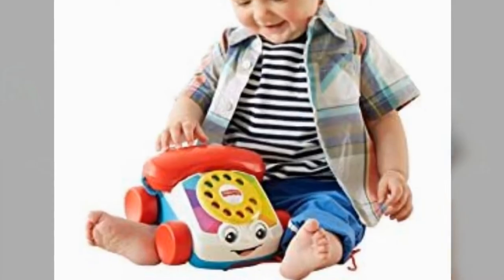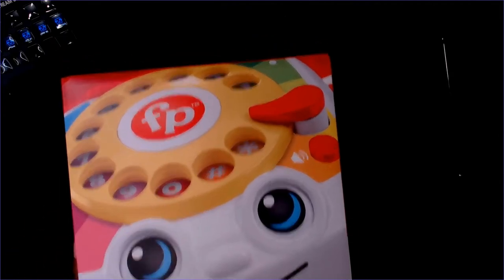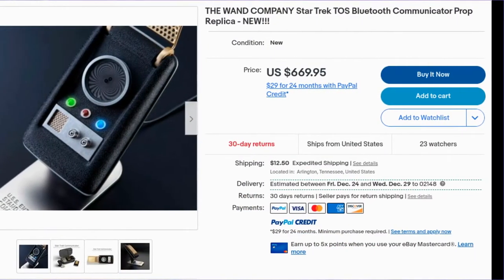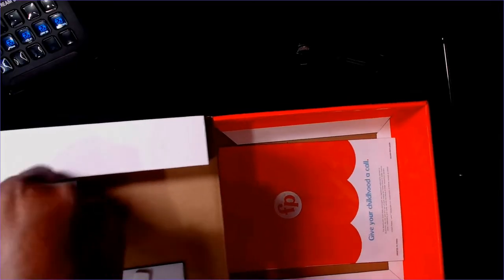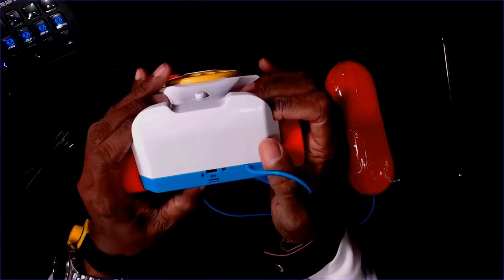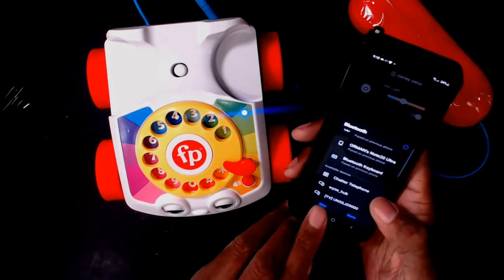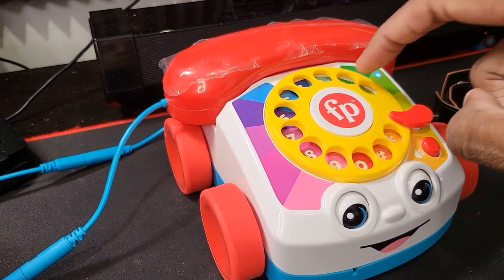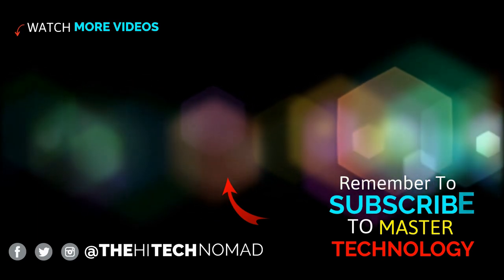Fisher Price Chatter Phone: Cool Bluetooth Gadget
The Fisher-Price Chatter Phone is a real working phone. Just pair it with your current Bluetooth-enabled cellphone (Android or iPhone).

In this short video, I'll cover everything from unboxing to setup.

It's a cool phone to have on your desk home or office and sure to bring a smile to  your officemates or even just you.